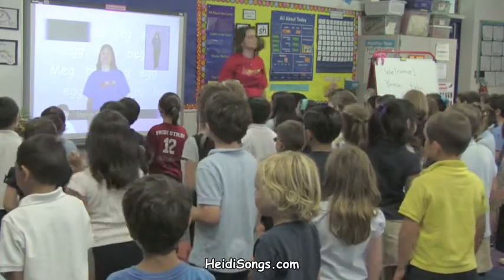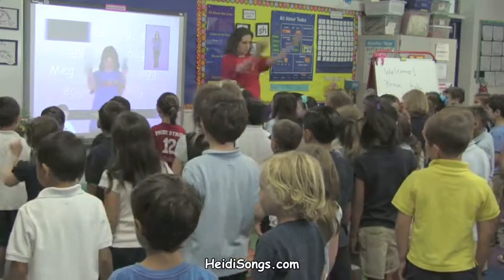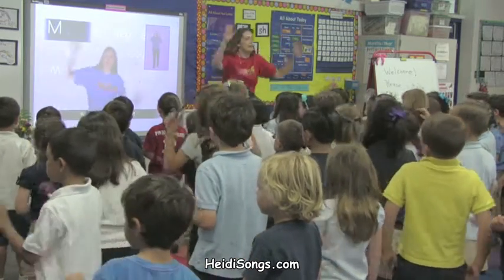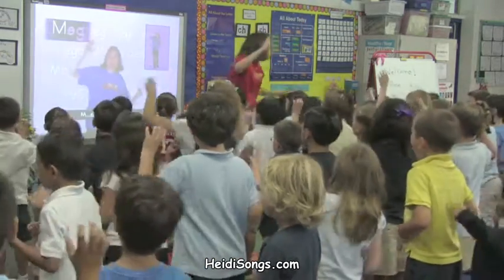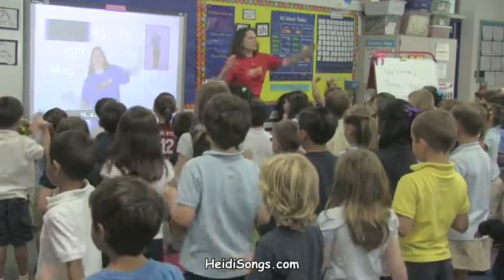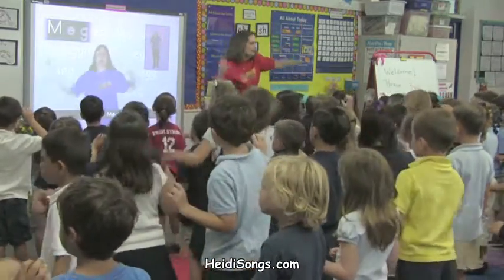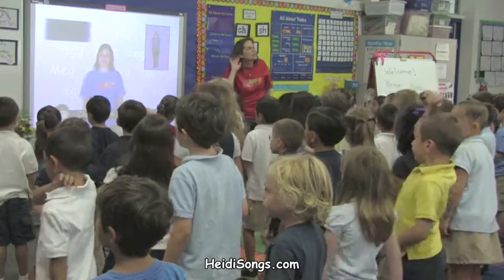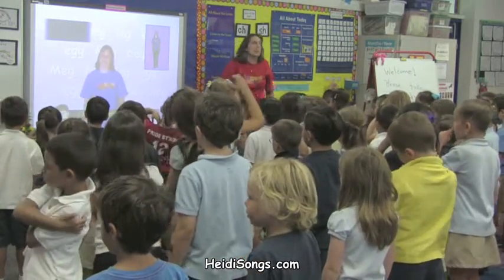Teaching Sound Blending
Heidi solves the problem of learning to sound out words by setting all of the steps to music, making it FUN for all! And singing the letter sounds creates a natural bridge in that process of learning to blend the sounds together, because when you stretch out the sounds of a word, you are almost singing them already, just not on a certain "pitch." When we learn to read by singing, the entire class sings the sounds of a word together, then blends them together, and then practices reading the words together!

PARENTS & TEACHERS
Our videos are a great resource for distance learning and homeschooling.

ABOUT HEIDISONGS
HeidiSongs is the creation of Heidi Butkus, who has been teaching in California public schools since 1985 with experience in Preschool, Transitional Kindergarten, Kindergarten, First and Second grades!  Combining a strong knowledge of brain research with practical experience, Heidi has created a wealth of fun and engaging teaching techniques that work well with diverse populations.  Heidi is a credentialed teacher with 30+ years experience, a Reading Specialist, author, songwriter, and staff development trainer. She has written over 500 songs that are used and enjoyed in classrooms around the world!